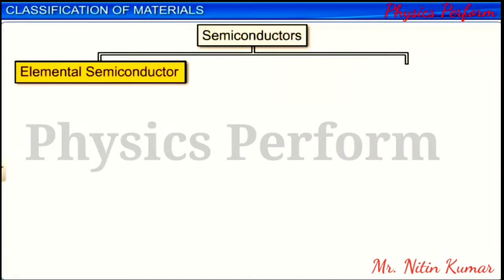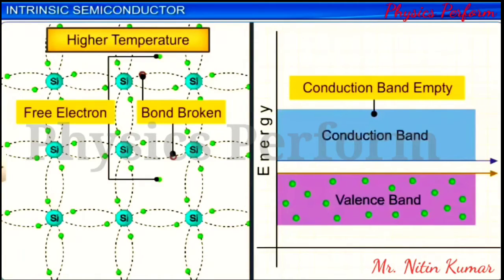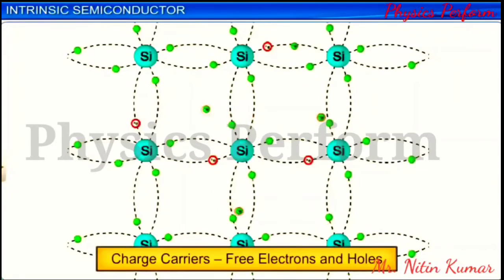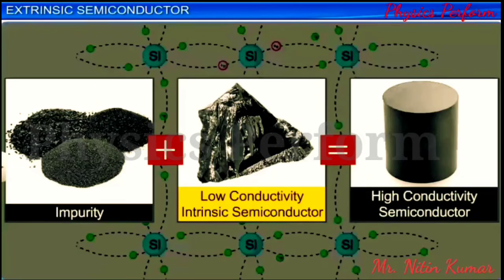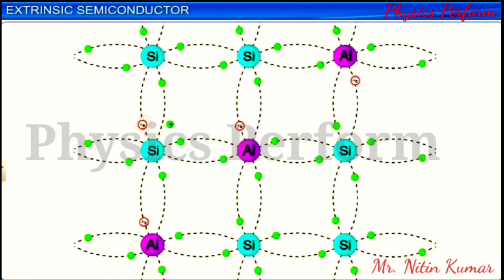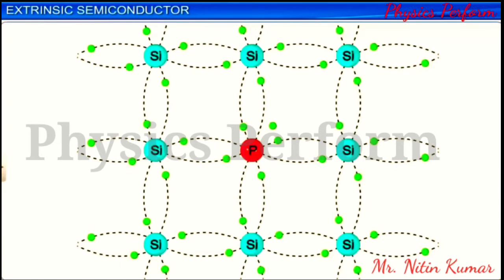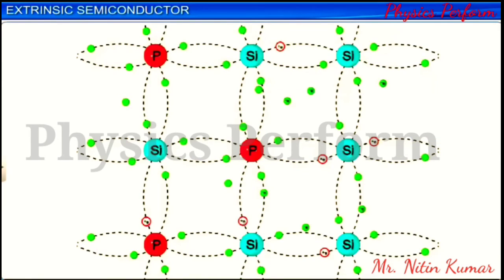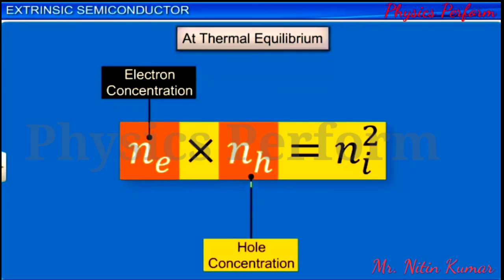Semiconductor, Types of Semiconductor........ Class-XII Physics Perform 🙏🇮🇳🇮🇳🇮🇳🇮🇳🇮🇳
फ्रेंड अगर यह वीडियो आपको अच्छा लगा हो तो लाइक कीजिए अपने दोस्तों के साथ वीडियो को शेयर कीजिए इस वीडियो में हमने सेमीकंडक्टर के फेब्रिकेशन के बारे में डिस्कस किया है जिसमें हम सेमीकंडक्टर के प्रकार हड़ताल में टाइप अभी टाइप सेमीकंडक्टर किस प्रकार बनते हैं इसके बारे में बताया है दोस्तों अगर अभी तक आपने बैल आइकन नहीं दे पाया तो बैल आइकन अवश्य दवा ले ताकि आने वाली वीडियो का नोटिफिकेशन आपको प्राप्त हो जाए धन्यवाद